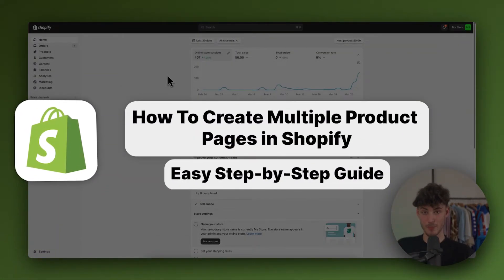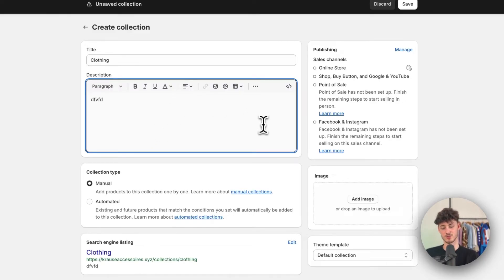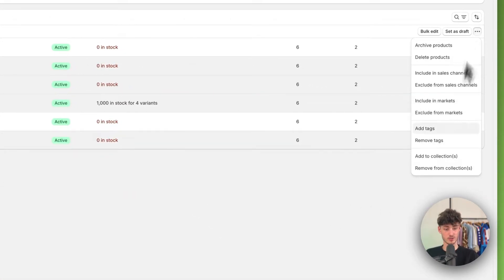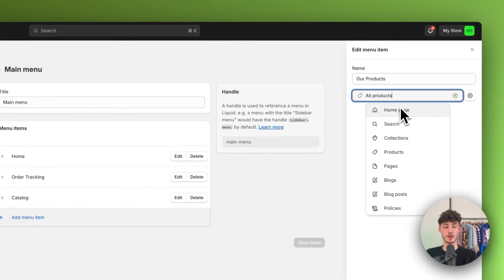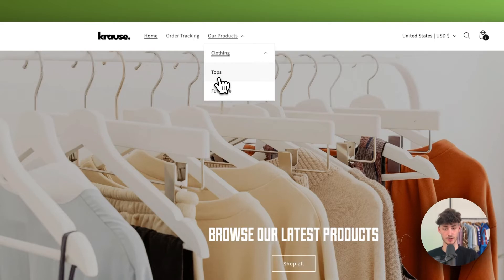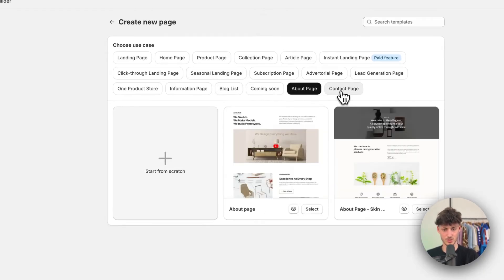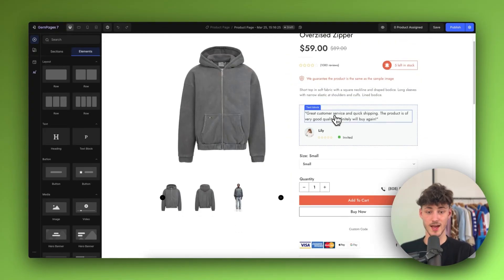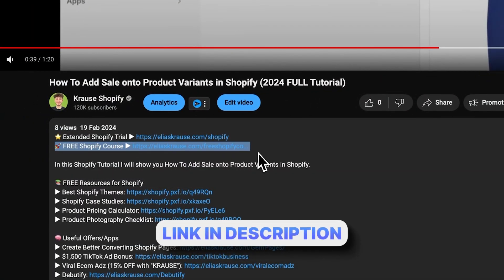How To Create Multiple Product Pages in Shopify (2026 Tutorial)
How To Create Multiple Product Pages in Shopify.

Chapters
0:00 How To Create Multiple Product Pages in Shopify
0:55-03:08 Creating Collections
03:15-04:20 Changing main menu on the top
04:21-05:53 Adding new menu items and subdividing menu items
05:55- 08:02  Additional app installation and overview
08:03-09:28 Creating a new page from a template